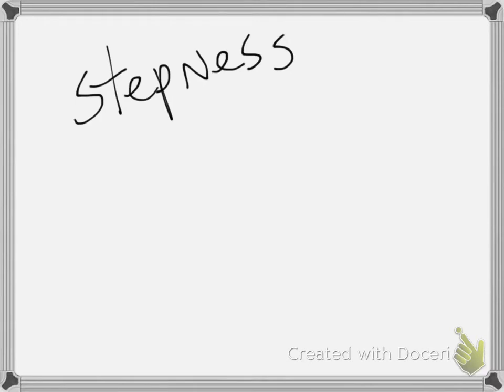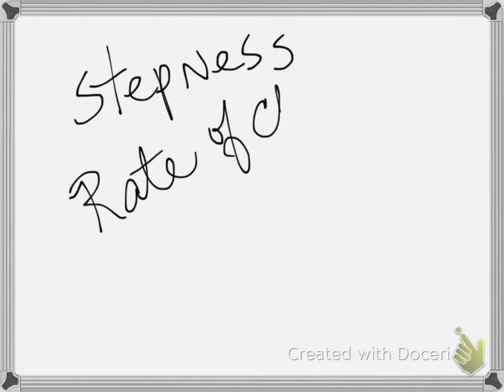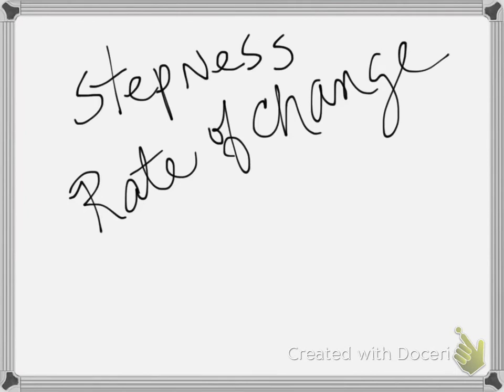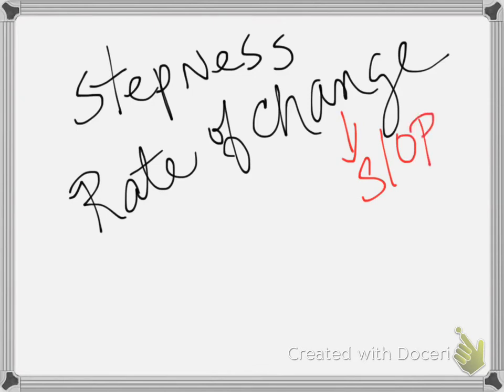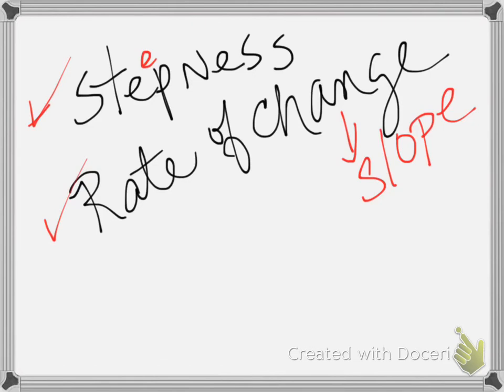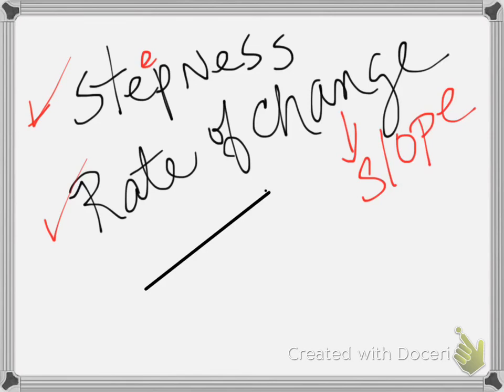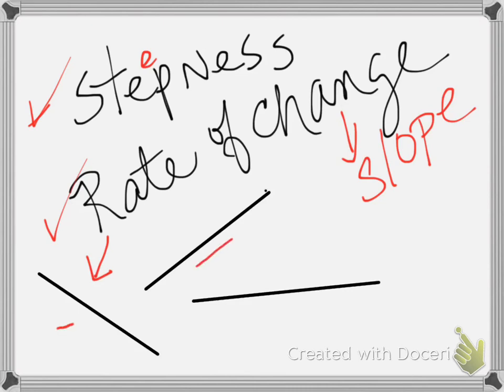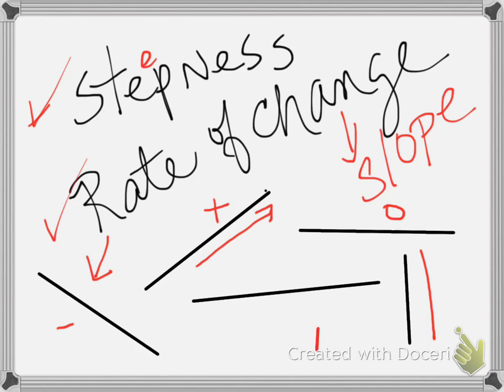What is the meaning of slope?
This recording explains the meaning of slow and include other terms that mean the same.